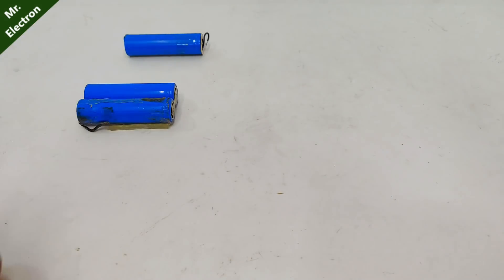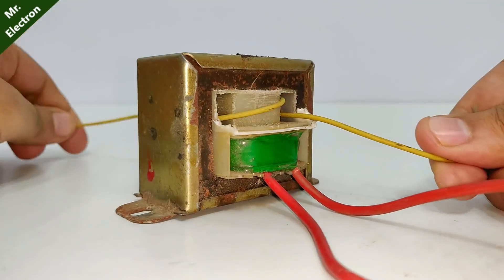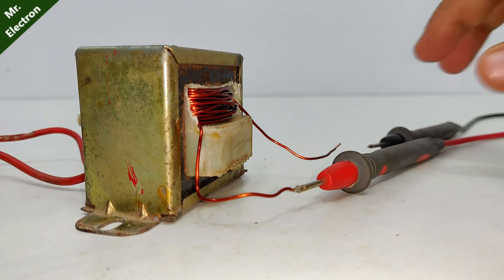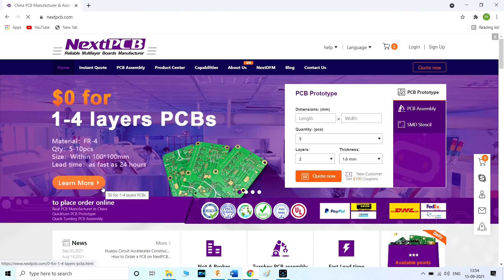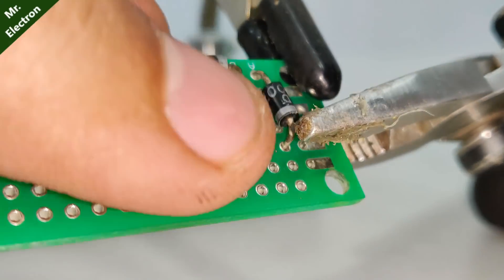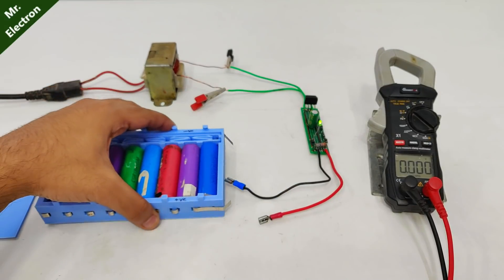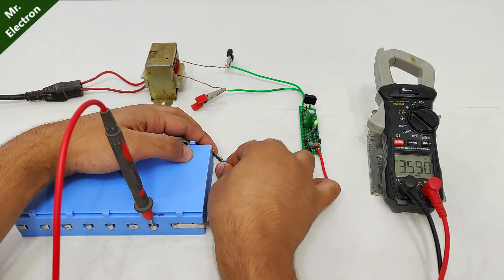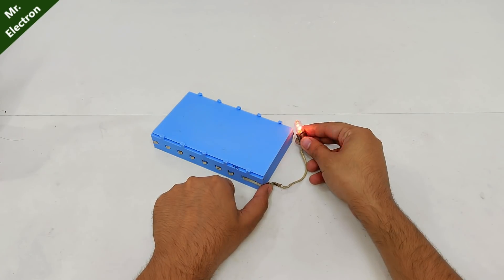Make a 220v to 3.7v Lithium Ion 18650 Battery Charger without Transistor, Mosfet or IC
has been made by me in this project.
The charger is 220v to 3.7 volt for lithium ion battery charging without any transistor, Mosfet or IC but only ( 0$ for 5-10pcs PCB Prototypes: